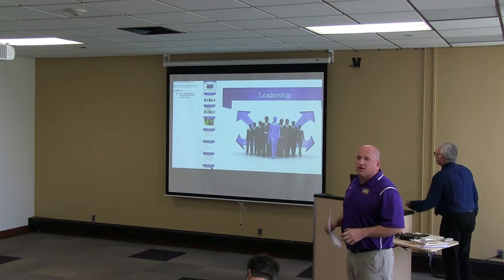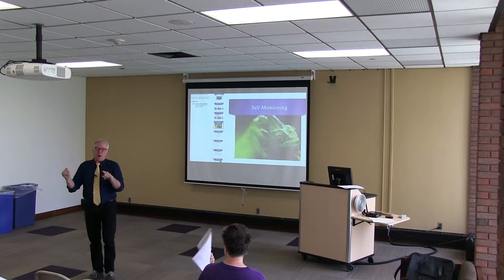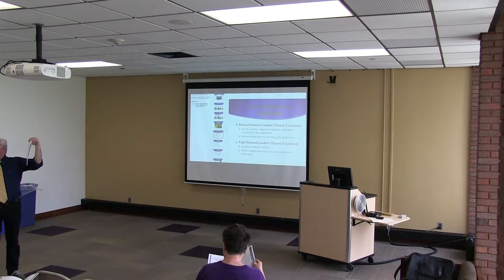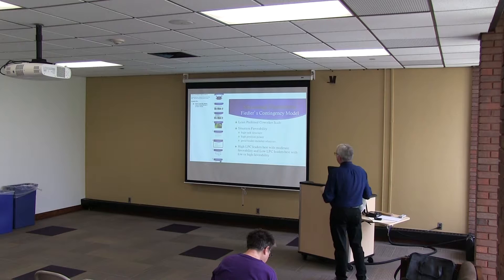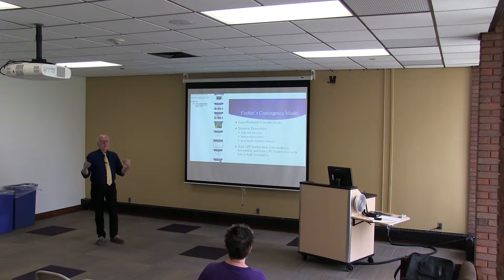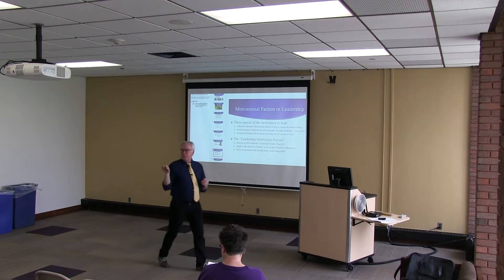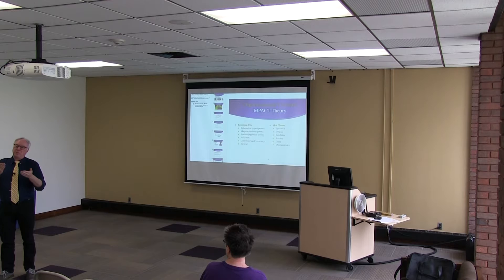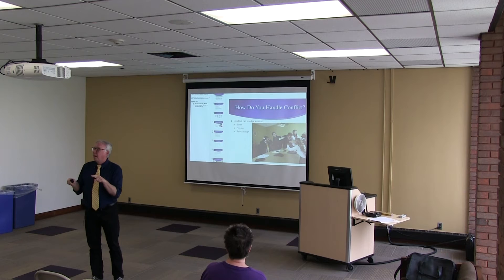Staff Development leadership talk by Frank McAndrew